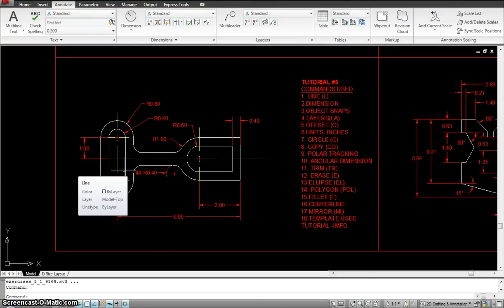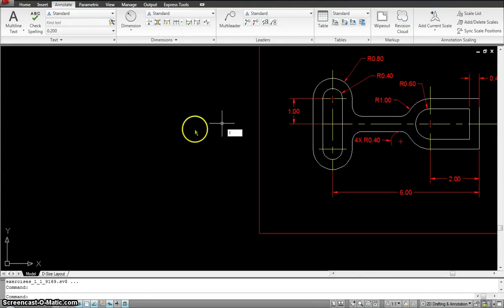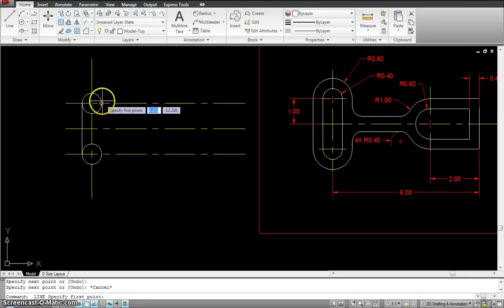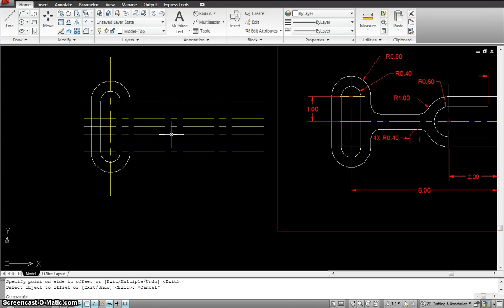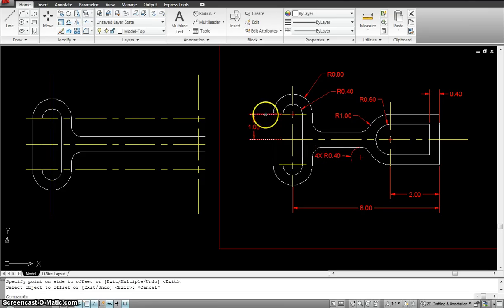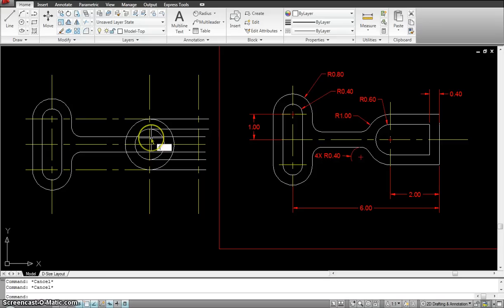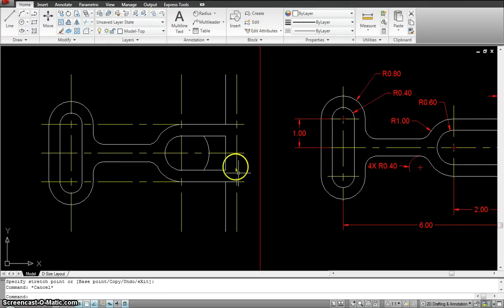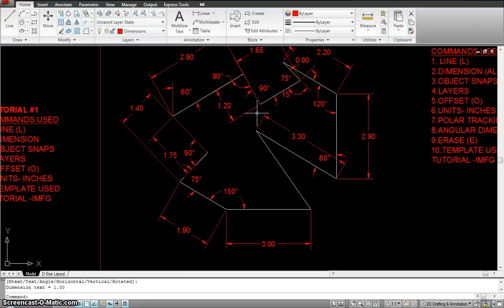Autocad Tutorial-5.mp4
UTORIAL #5 COMMANDS USED 1. LINE (L) 2.DIMENSION 3.OBJECT SNAPS 4.LAYERS(LA) 5.OFFSET (O) 6.UNITS- INCHES 7. COPY (CO) 9. POLAR TRACKING 10. ANGULAR DIMENSION 11. TRIM (TR) 12. ERASE (E) 13.ELLIPSE (EL) 14. POLYGON (POL) 15.FILLET (F) 16.CENTERLINE 17.MIRROR (MI) 18.TEMPLATE TUTORIAL -IMFG AutoCAD